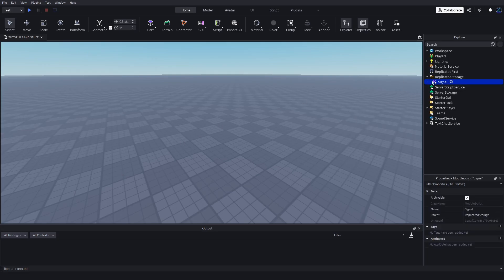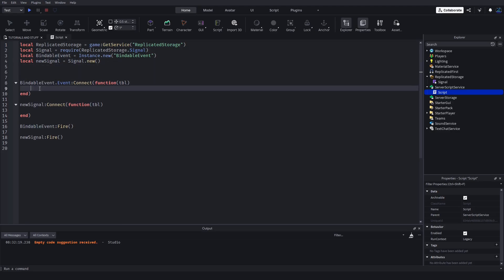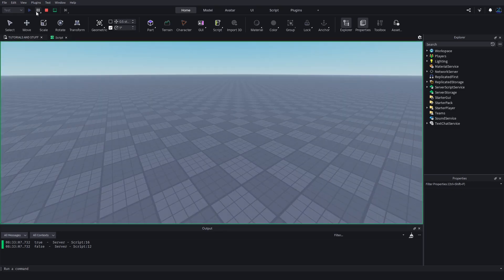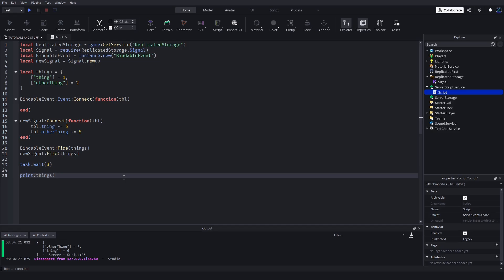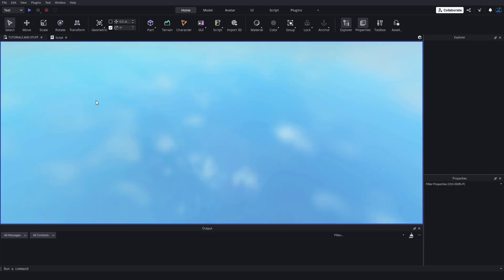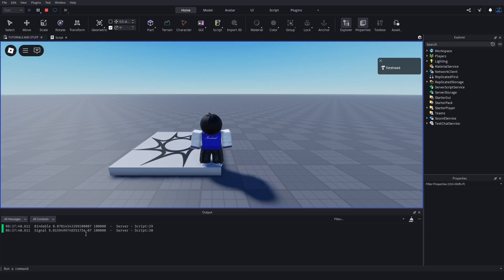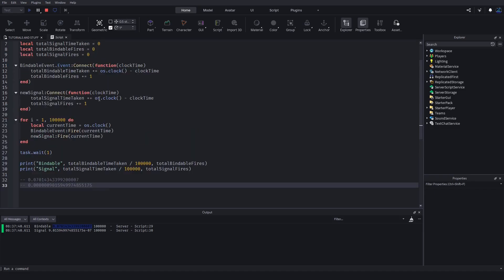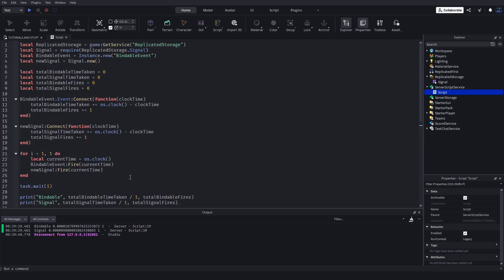You Need To Stop Using BindableEvents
they really do suck fr, signals are just better

roblox scripting
hope you enjoy xd